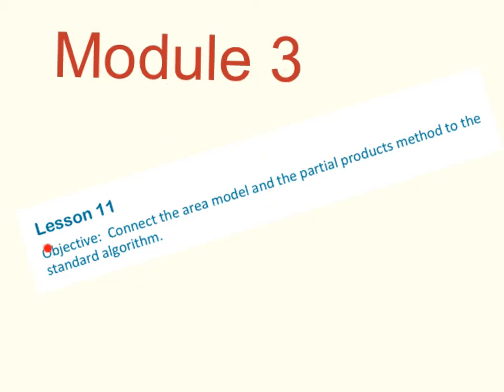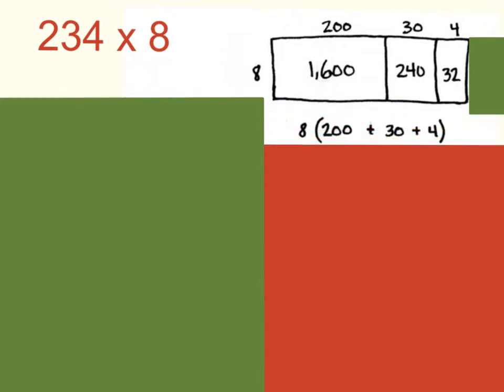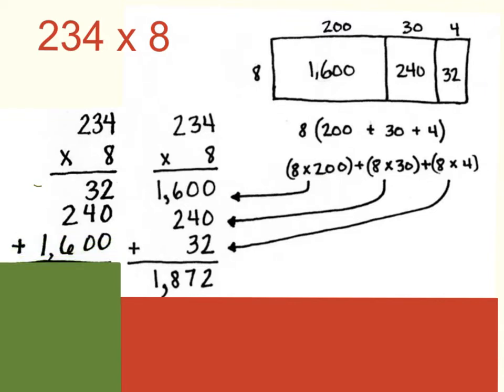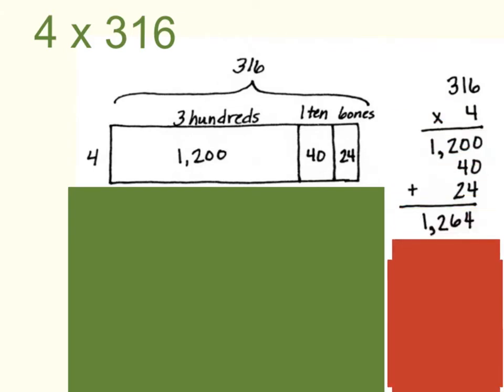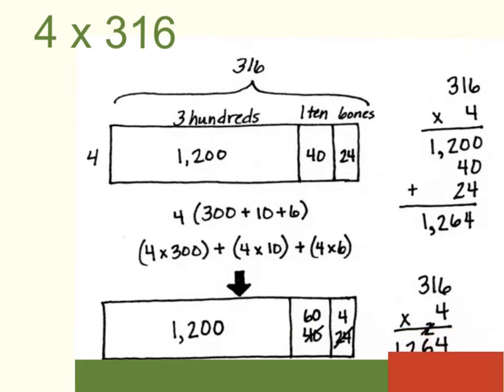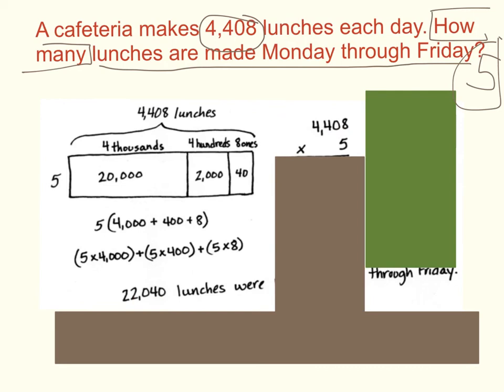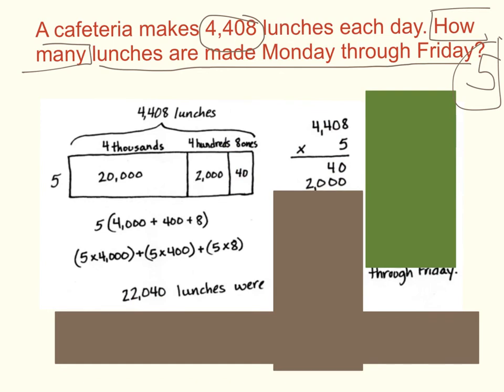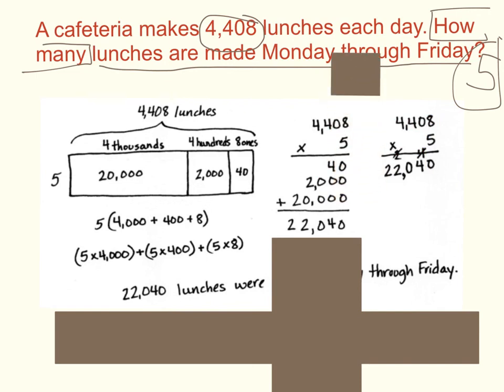ENY Module 3 - Lesson 11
Lesson 11
Objective: Connect the area model and the partial products method to the standard algorithm.